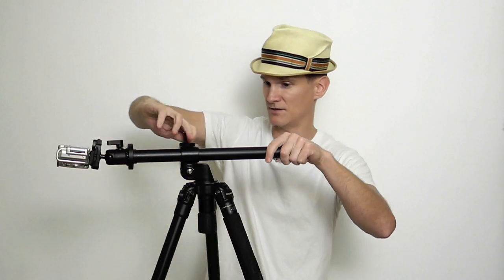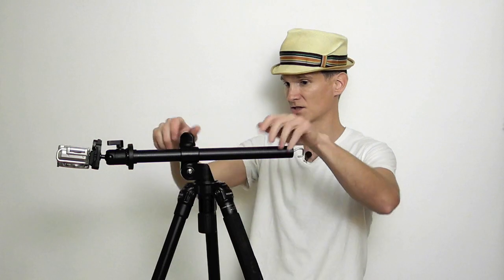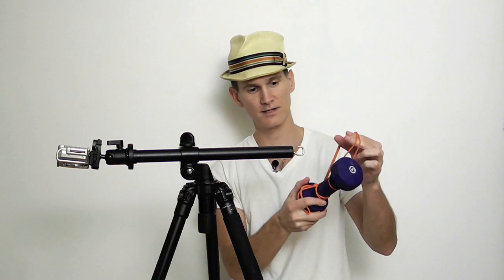Tripod Pt 3 - How it works.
This episode will go over how a tripod works and it's set up.  Also in this episode is a quick tip about using the camera's self timer to avoid getting camera shake in your images.